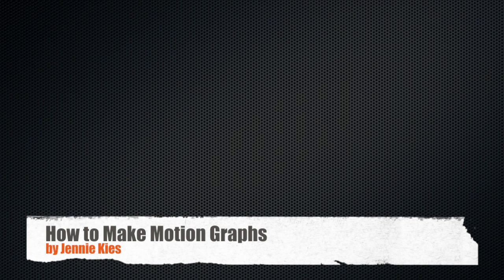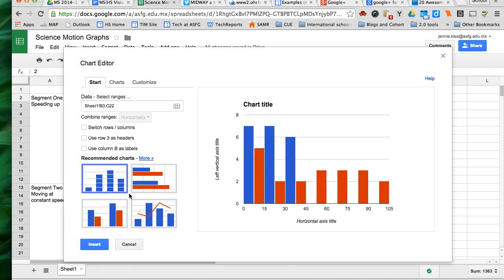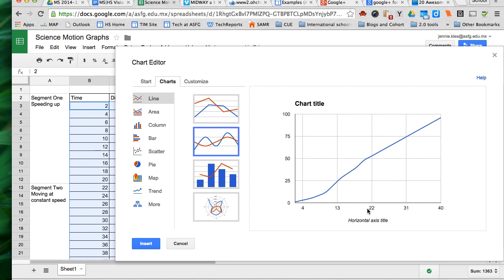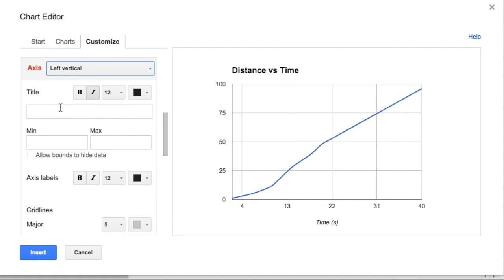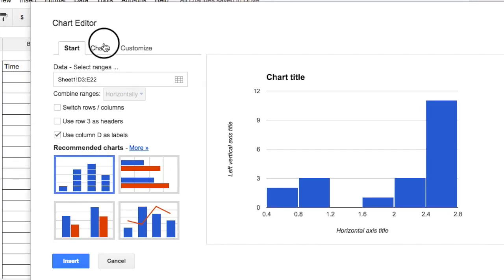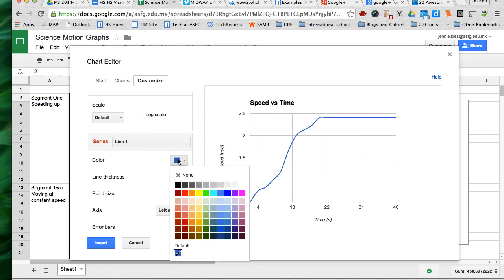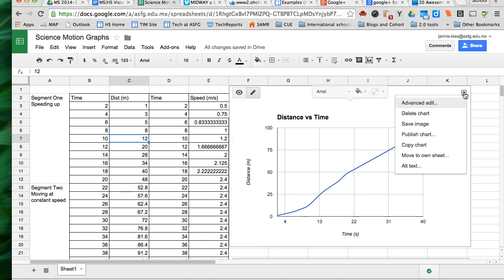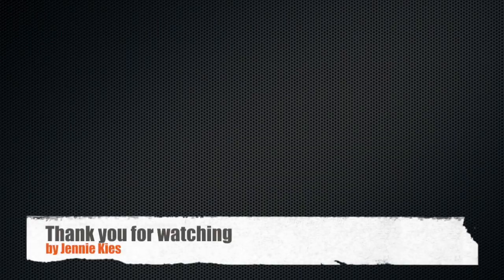How to Create Motion Graphs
This video is about How to Create Motion Graphs